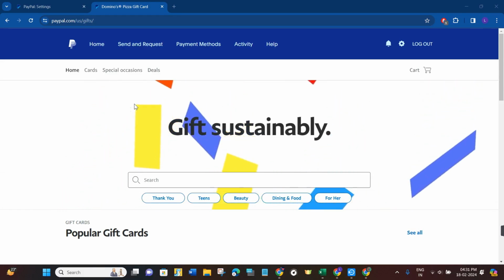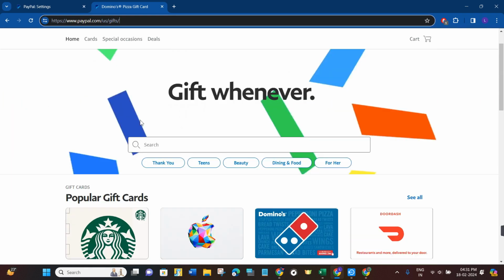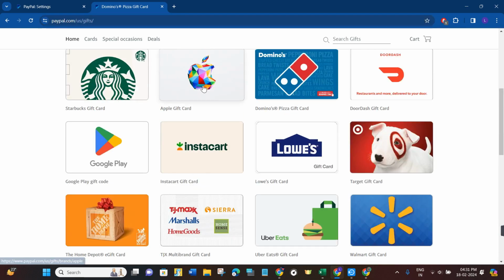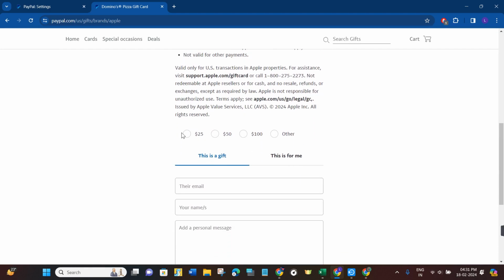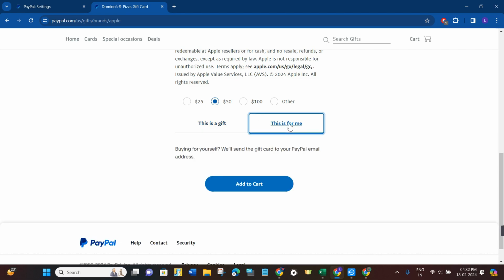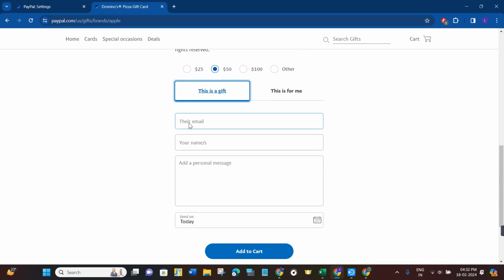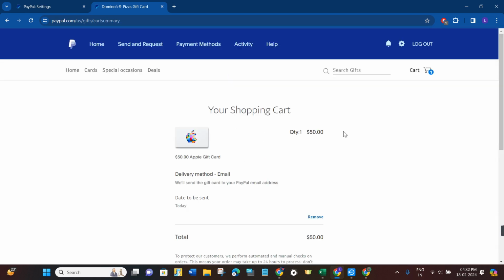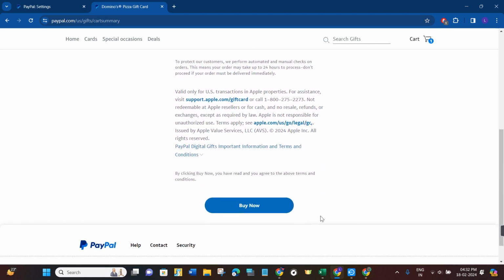Where To Buy PayPal Gift Card | Step-by-Step Guide (2025)